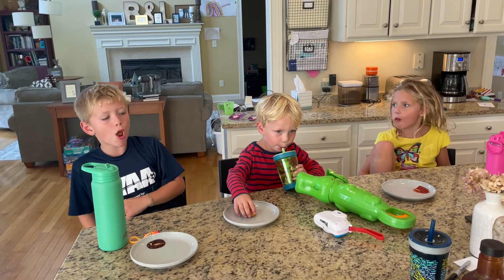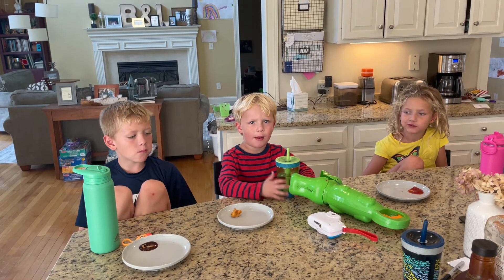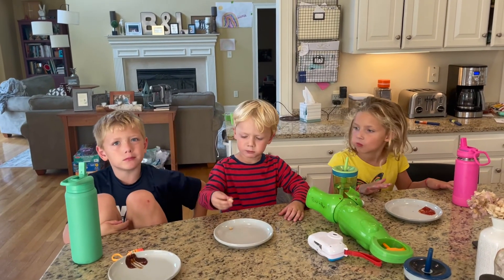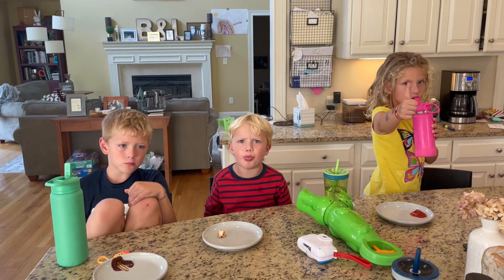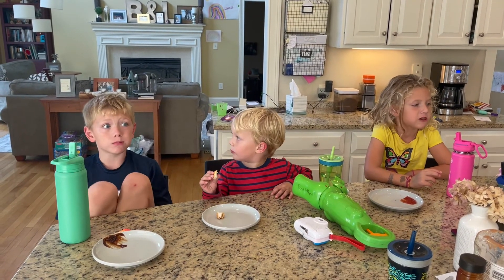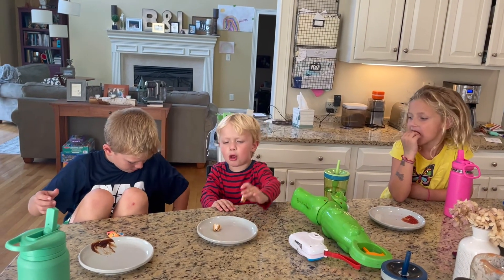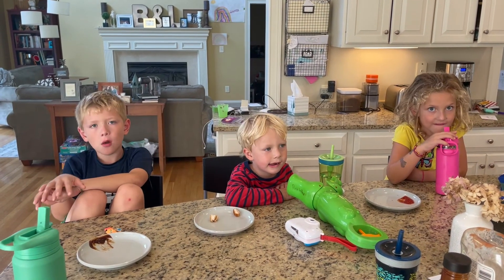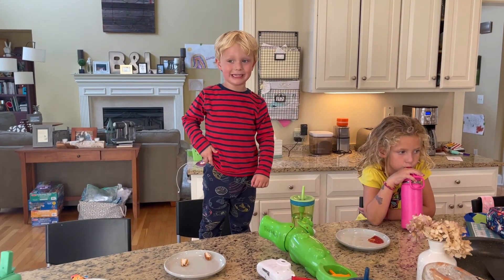Best Frozen Chicken Nuggets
Are frozen chicken nuggets healthy? As a Registered Dietitian, I believe they can be part of a balanced diet. But how do you choose the best frozen chicken nuggets? I have some tips and tricks to share, including things I look for on the nutrition label. I also share some of the best chicken nugget brands!

More details in this post: